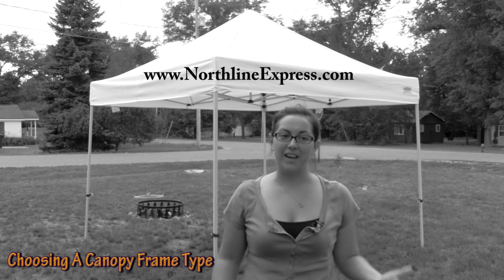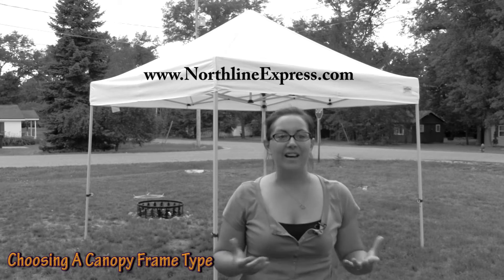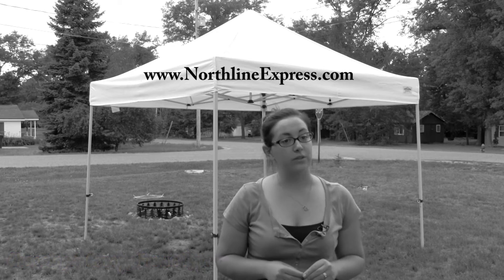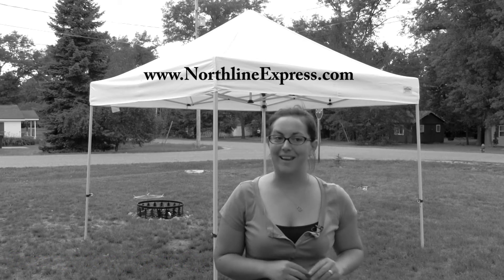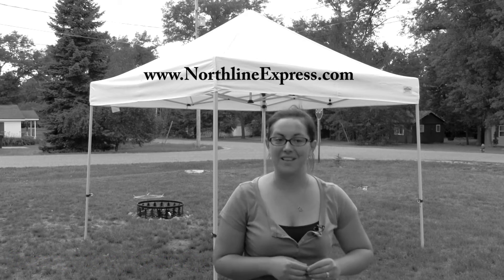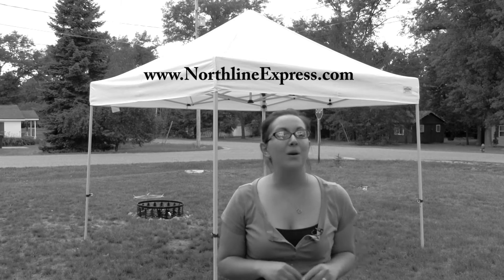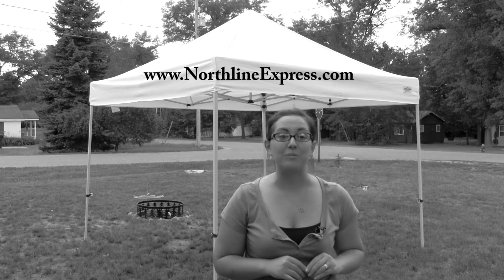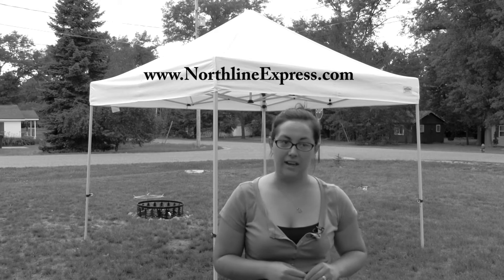What to Consider When Choosing the Perfect Canopy Frame For You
Video Highlights
0:12 What to consider
0:18 Straight or angled leg
1:03 Frame material
1:20 Aluminum Frames
1:36 Steel Frames

Choosing the perfect frame type is crucial when purchasing a canopy. You will want to consider whether you would like straight or slanted legs, and also if an aluminum or steel frame will work best for your needs. Straight legs will offer a larger coverage area compared to slanted legs and an aluminum frame is lightweight and easily transported compared to a heavy duty steel frame. Both are things you should consider so that you are very satisfied with the canopy that you purchase.

to learn more about the canopies that Northline Express has to offer.